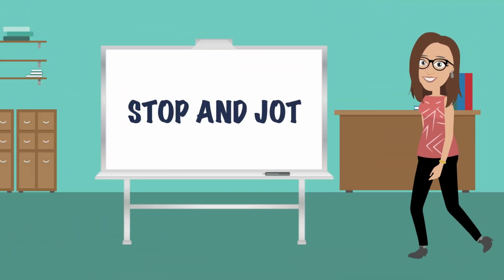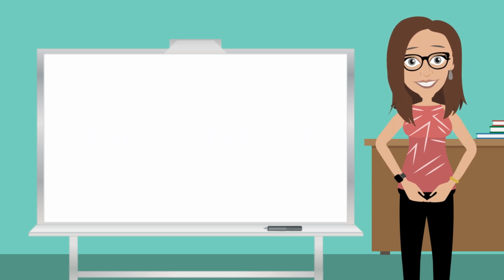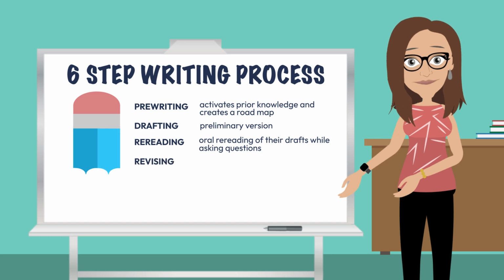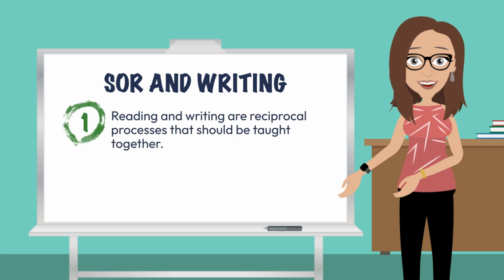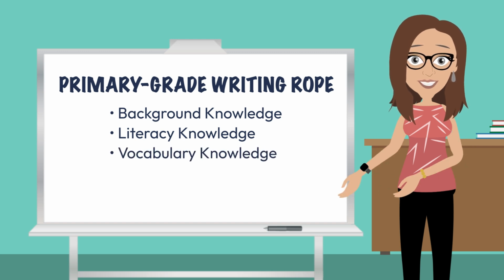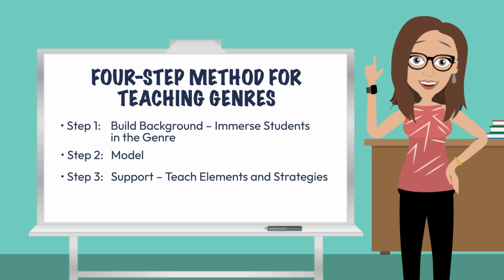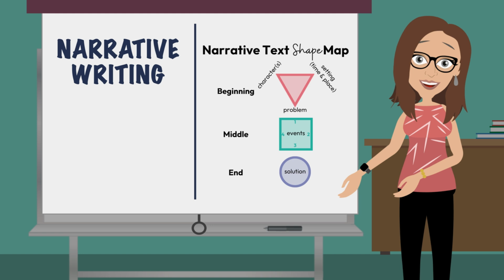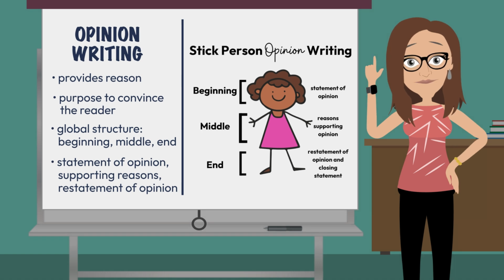Module 10 Stop and Jot 2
This video is part of the Science and Art of Teaching and Reading professional learning project made possible through the collaborative effort of the Louisiana Department of Education and Louisiana Tech University.